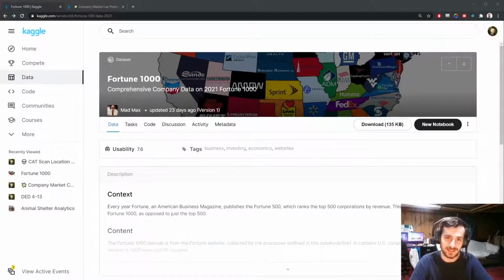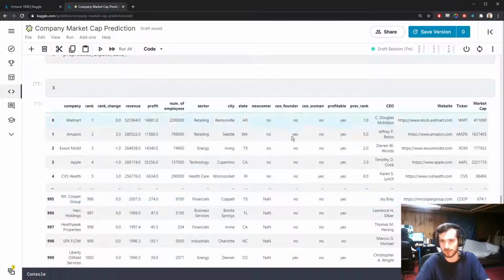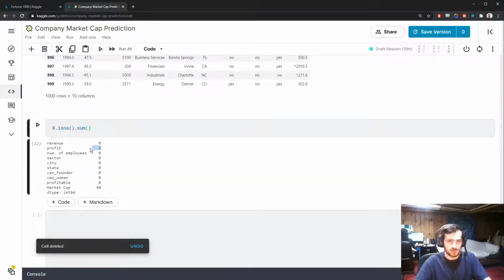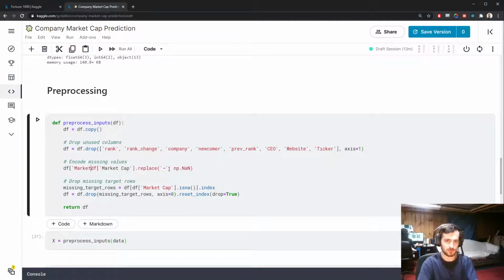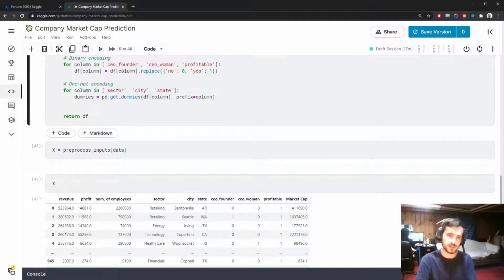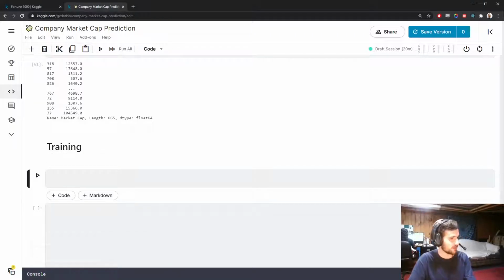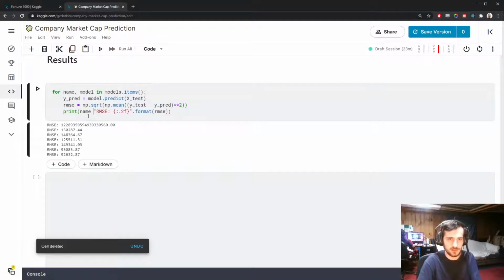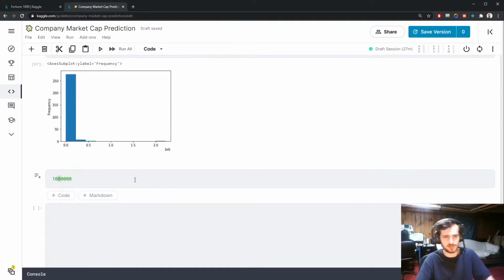Company Market Cap Prediction (Model Selection) - Data Every Day #246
On today's episode, we are looking at a dataset of big companies and trying to predict the market cap for a given company. We will be using a variety of regression models to make our predictions.